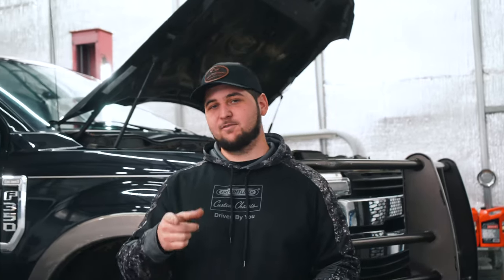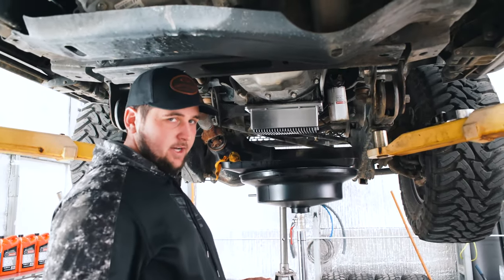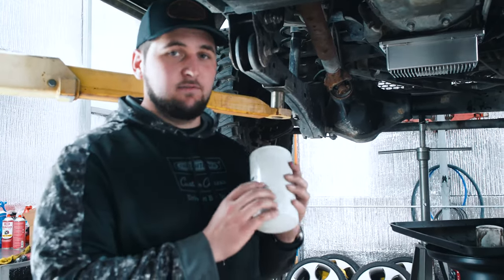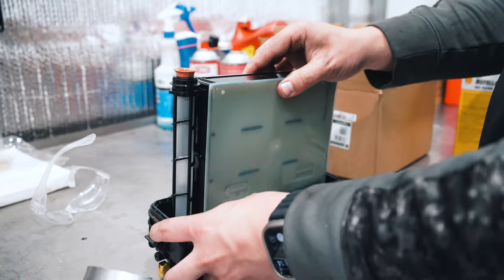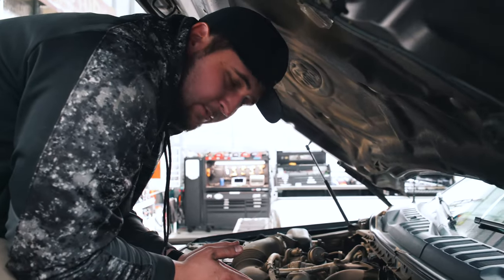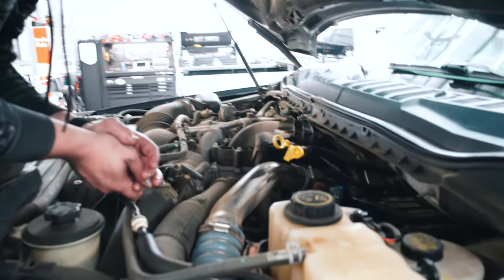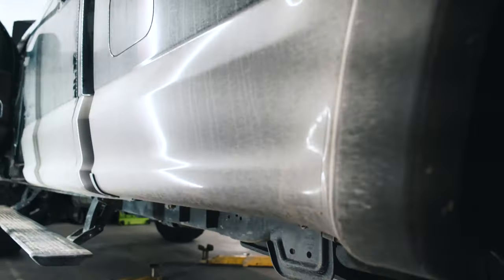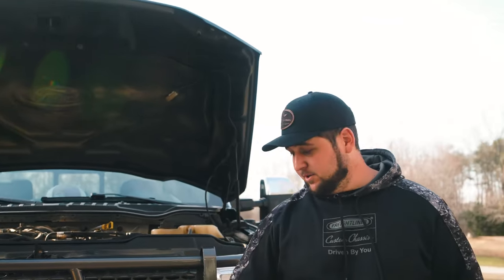NEW Ford 6.7 Powerstroke Oil & Fuel Filter Change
Here at Paul's Performance Diesel Repair & Customs, we show you today, Paul executing a full oil service and replacing the fuel filters on this 2019 Ford F-350 6.7 Power Stroke!